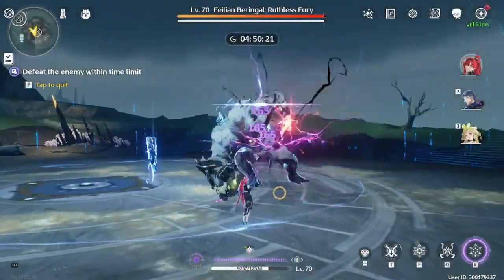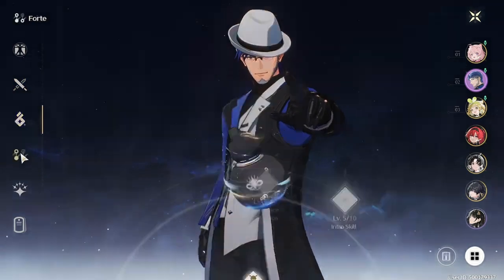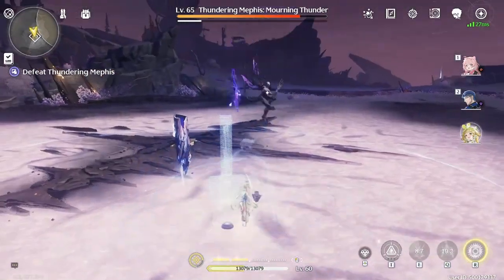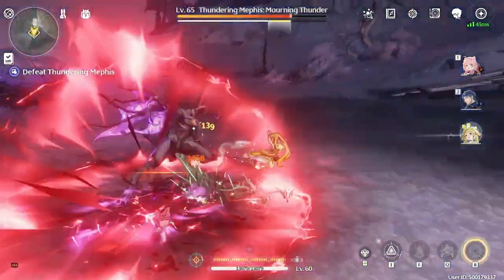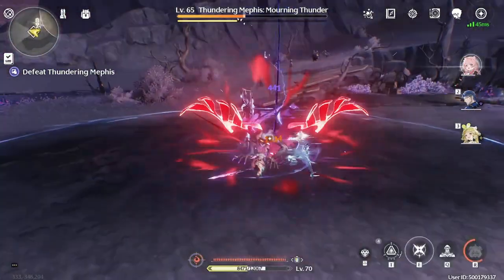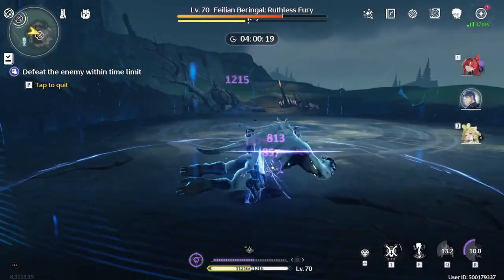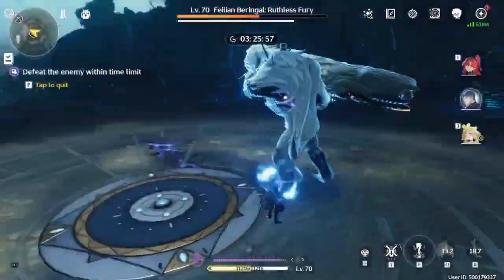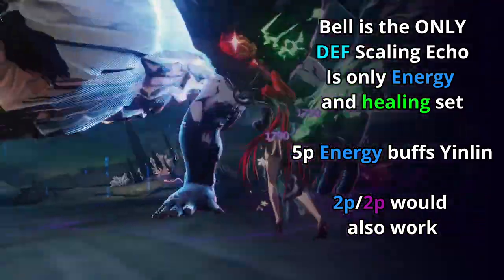YINLIN MAKES YUANWU CRAZY Yuanwu New Tech and Builds Wuthering Waves OOLhOn BEYs 720p